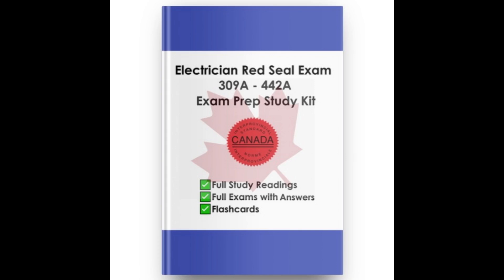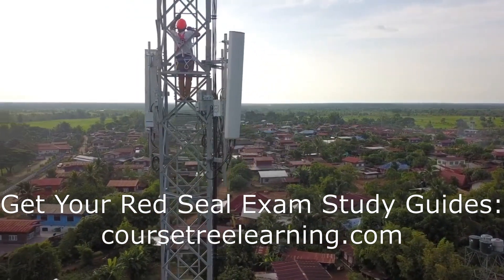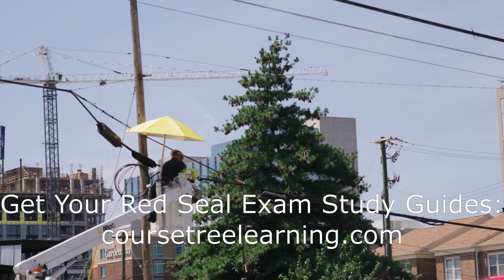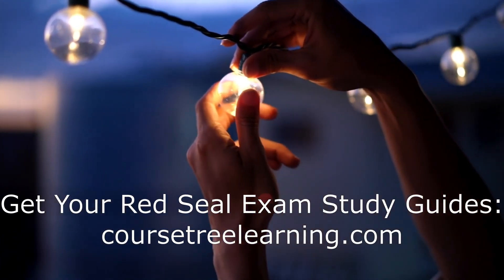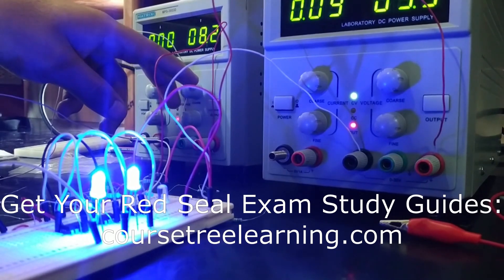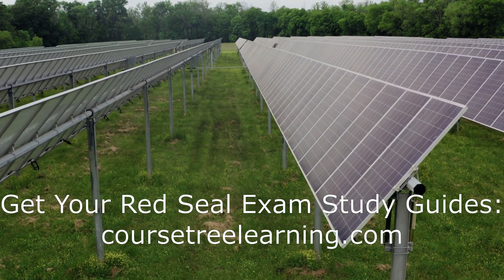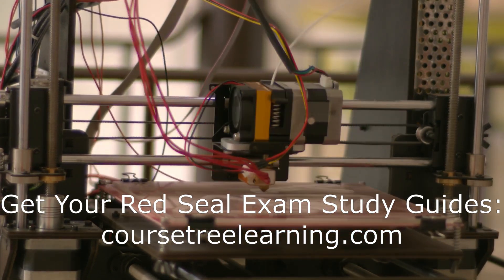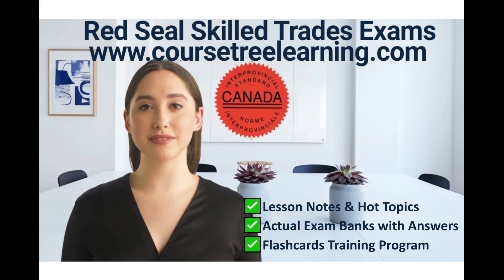Journeyman Electrician Practice Test: Electrician Prcatice Test Questions and Answers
Electrician Exam Questions and Answers PDF: A Comprehensive Guide

As a seasoned educator with over 20 years of experience teaching aspiring electricians, I've witnessed firsthand the dedication and effort required to pass the Red Seal certification exams. Whether you're preparing for the Industrial Electrician 442A exam or the Construction Electrician 309A exam, it's crucial to understand the significance of the Red Seal standard and curriculum. This blog will explore the key elements of the electrician exam, the differences between the two trades, and provide valuable resources, including sample questions and FAQs, to help you succeed.